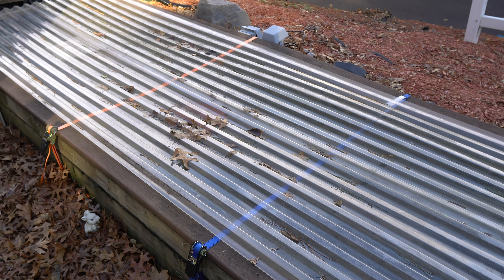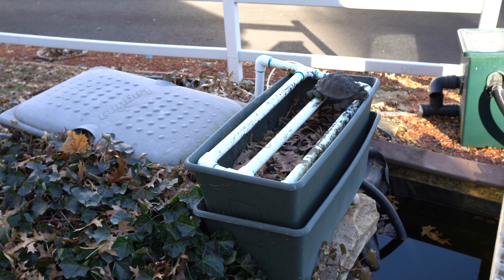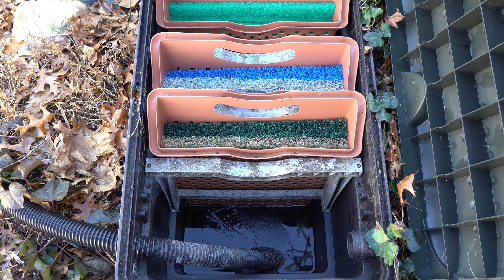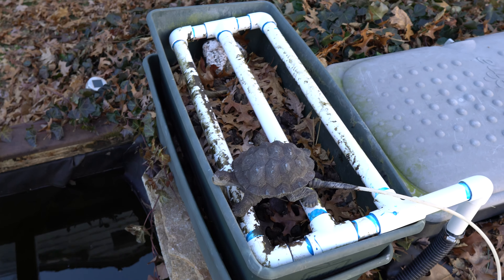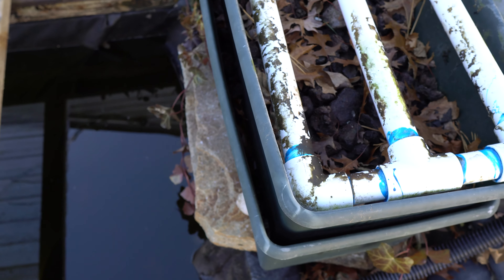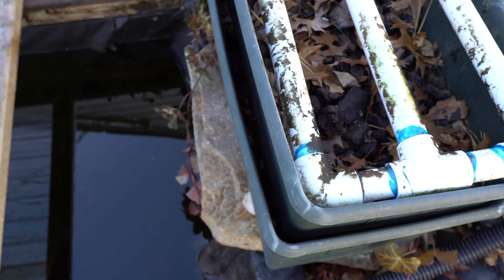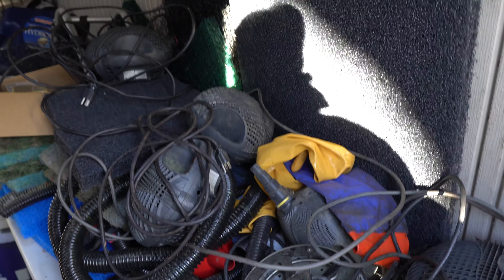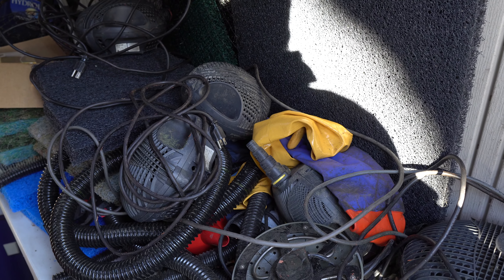Koi Pond 1 11 19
My filters for my Koi Pond. Winter Layup